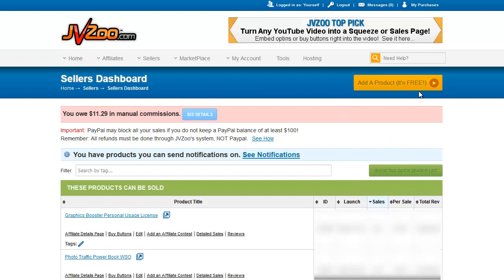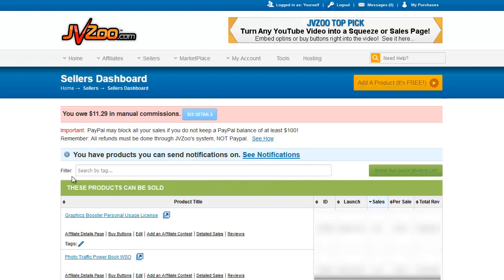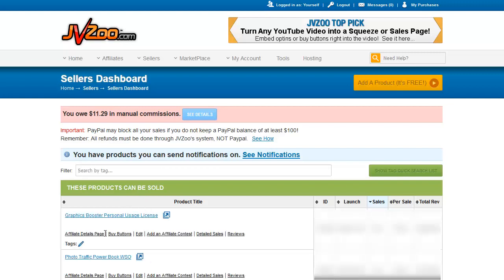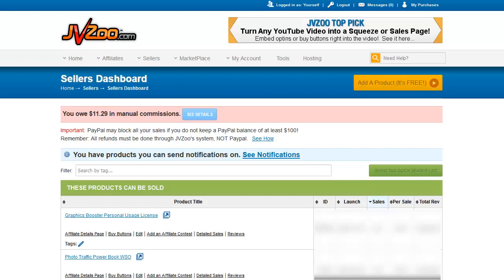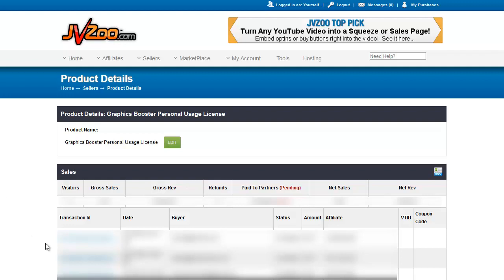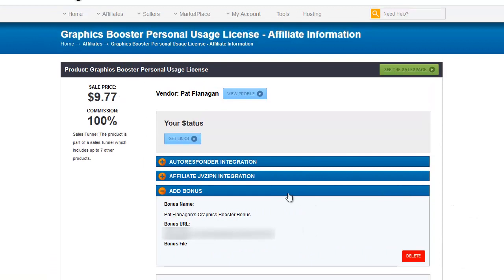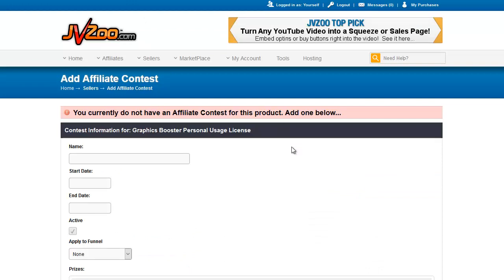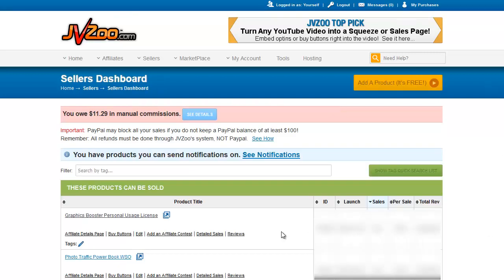JVZoo Tutorial Seller Dashboard